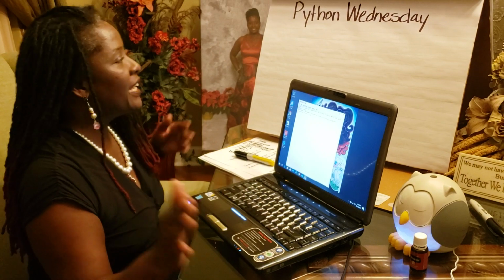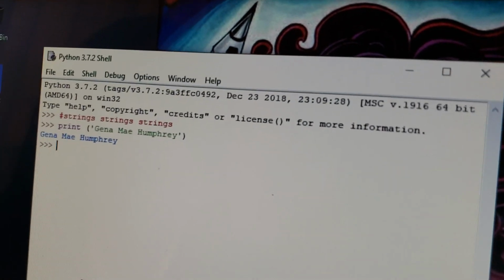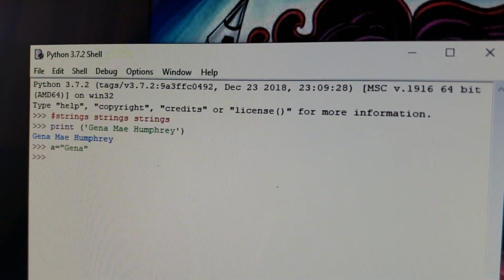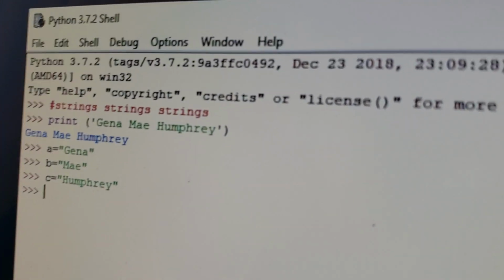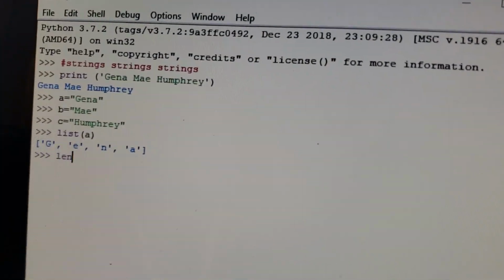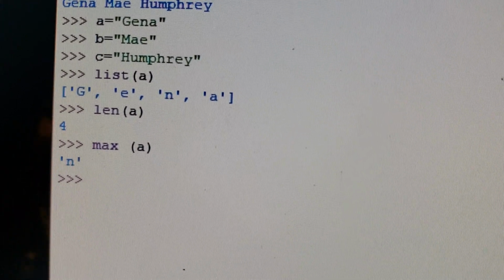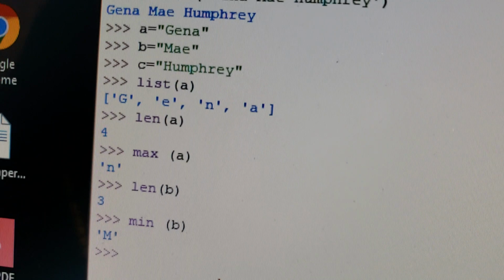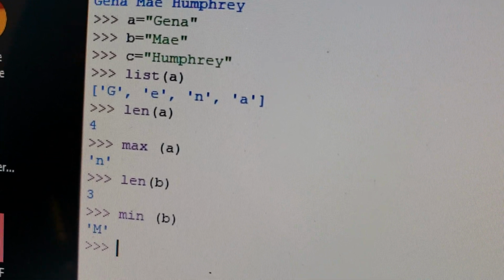Going to work with Gena - 9/18/2019